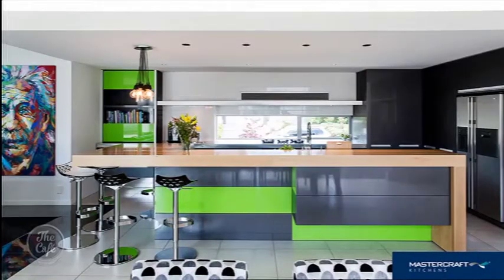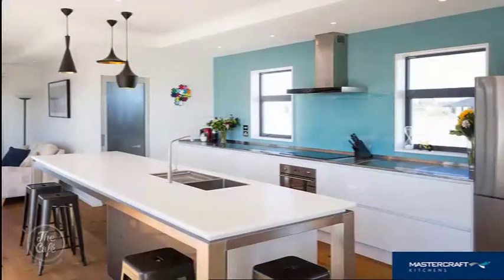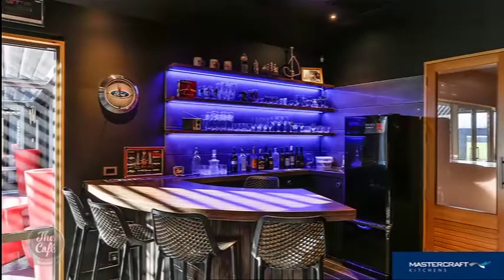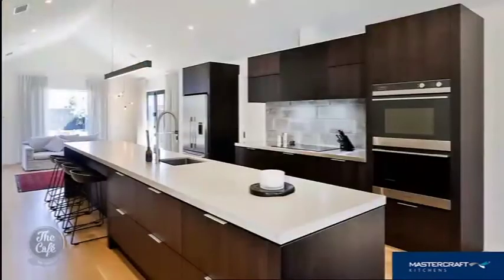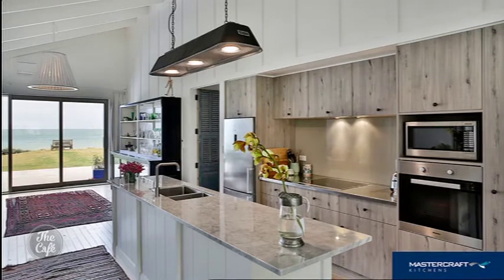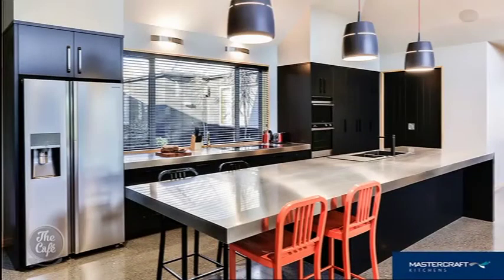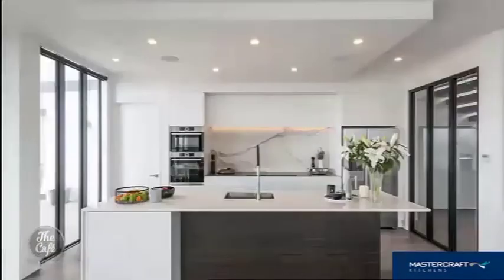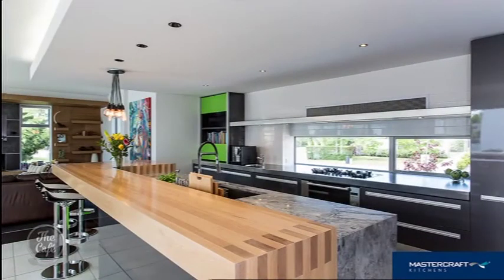Kristen Reid joins Hamish to give us some great tips on your New Kitchen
This morning Head Designer from Mastercraft Kitchens​ Kristen Reid joined Hamish to give us some great tips to the choices you need to make when designing a new kitchen!